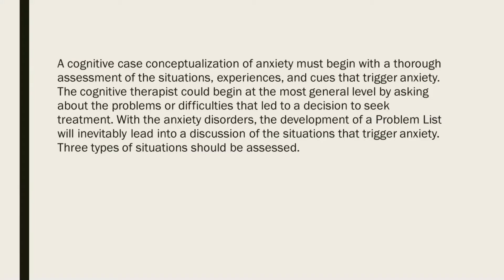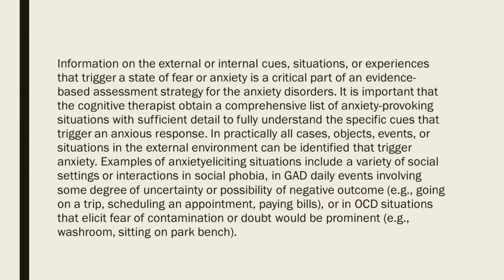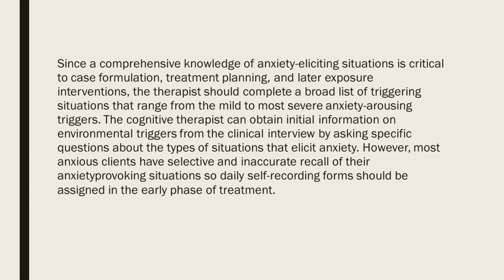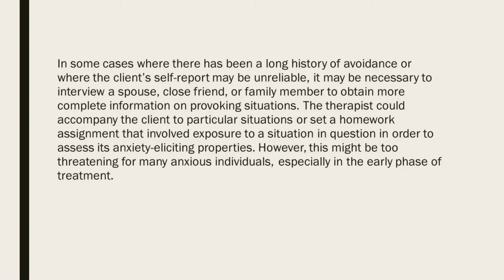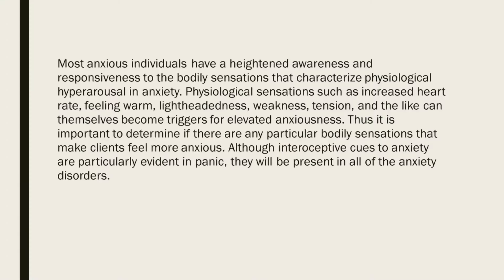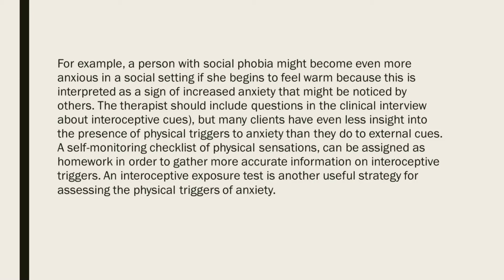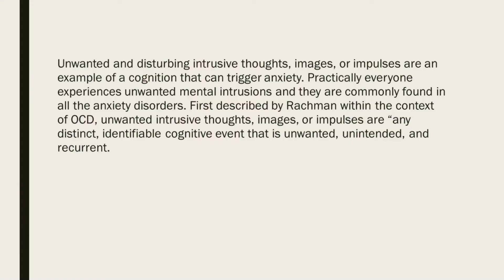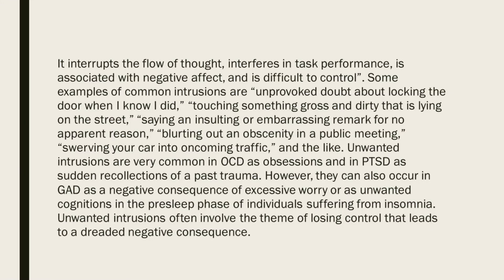Cognitive Therapy Free Online Course CPD certificated Lesson 1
Cognitive therapy is a type of psychotherapy developed by American psychiatrist Aaron T. Beck. CT is one therapeutic approach within the larger group of cognitive behavioral therapies and was first expounded by Beck in the 1960s.

Do you love psychology education?
Then you are in the right psychology channel.
Here, we will provide you with information on many subjects without borders on psychology.
We provide free access to training. Comment on what's being said in the videos or your thoughts!

If you want to have an international CPD certificate, I am sharing our publication profile on the Alison.com free education portal below for you:

Do you want to get consultancy for your homework, theses and many problems?

You can request professional support from PhD Psychologist İlbey UCAR via his upwork profile:

For more help and support, just write in the comments.